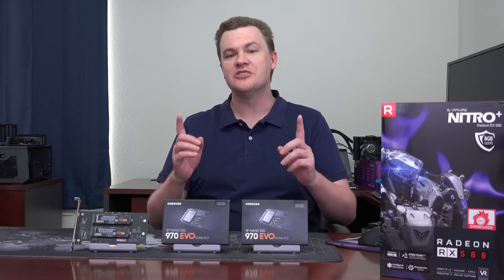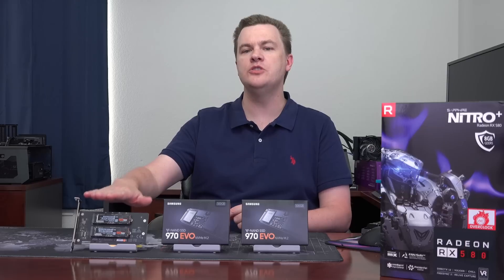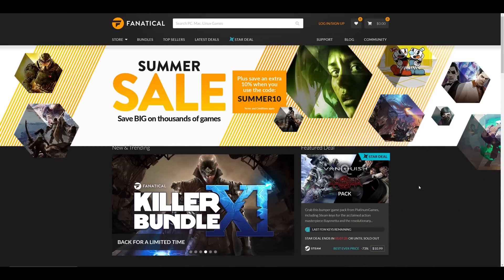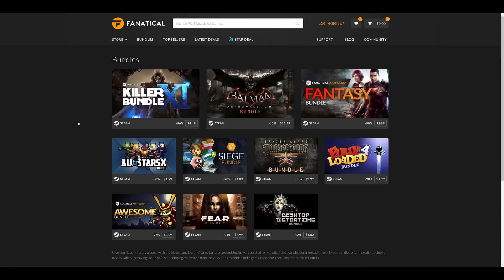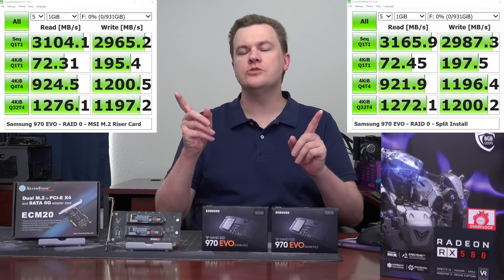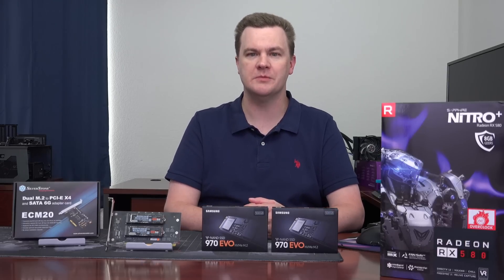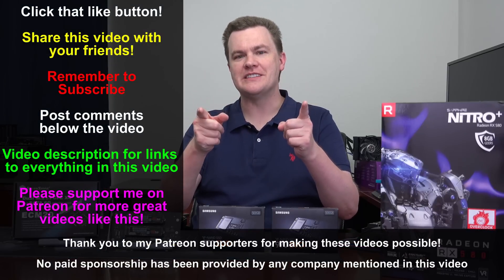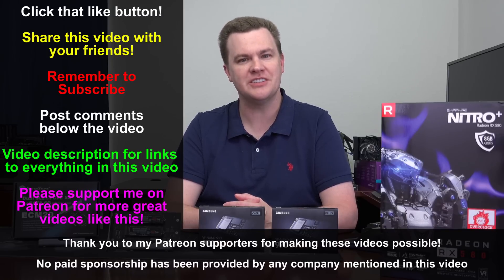Should you RAID NVMe SSDs? - 2x Samsung 970 EVO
Samsung 970 EVO - @Amazon
Samsung 970 Pro - @Amazon
PCI-E + SATA M.2 Add-In Card - @Amazon

Note: If you want a different size drive, just click the link and change the drive size on the Amazon or Newegg page, credit is still given even if you change the drive size.